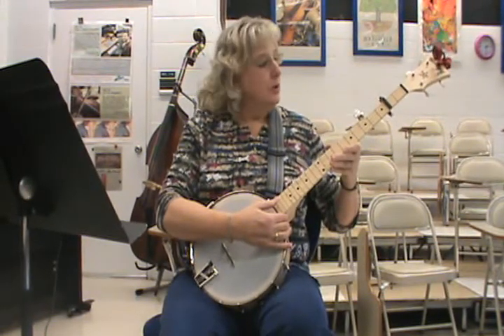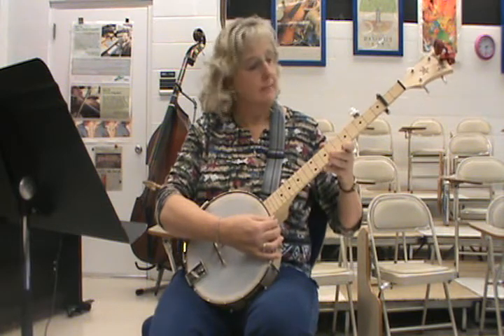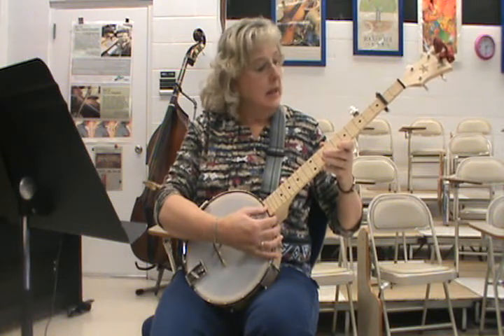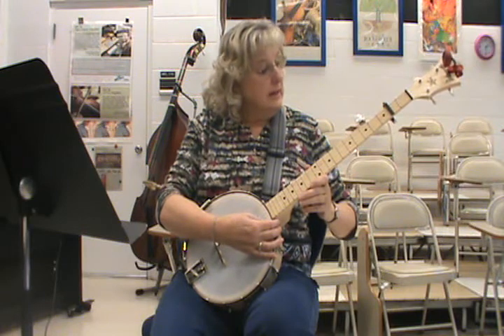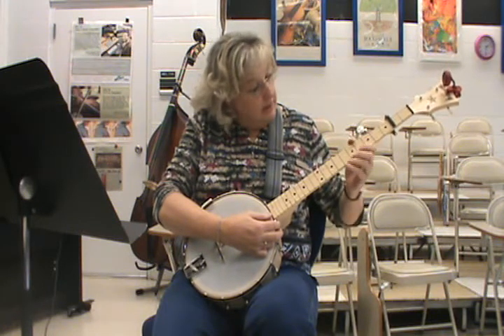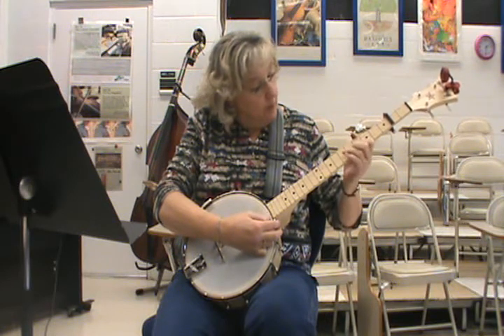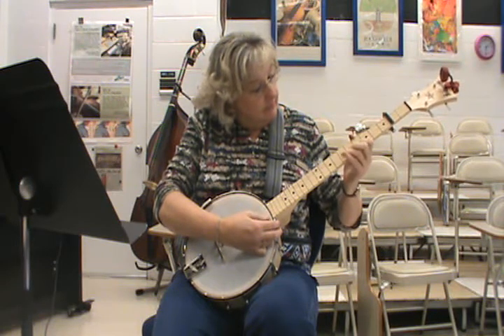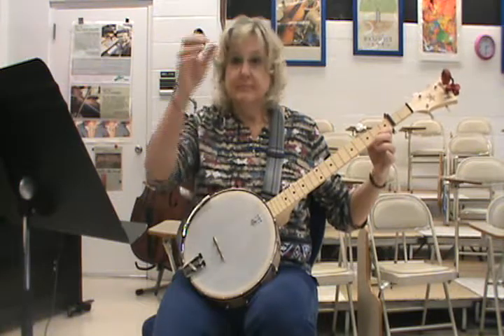Banjo-Shortnin Bread-Key of D-Capo 2 (Double C Tuning)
Made for Old Time String Band class students at VHCC and anyone else that wants to learn an easy version.  If you would like a free lead sheet to play along with, let me know.